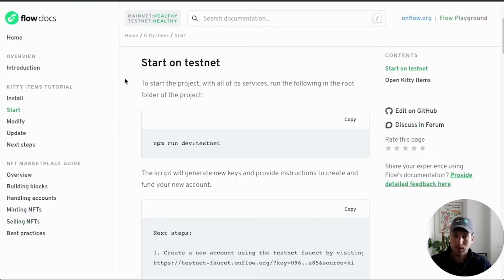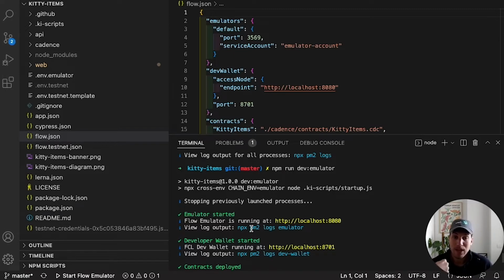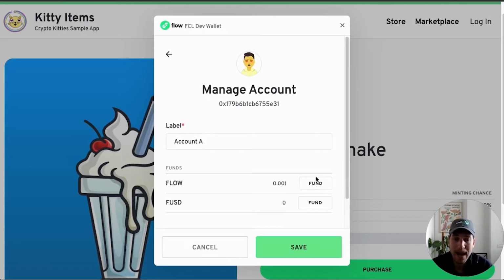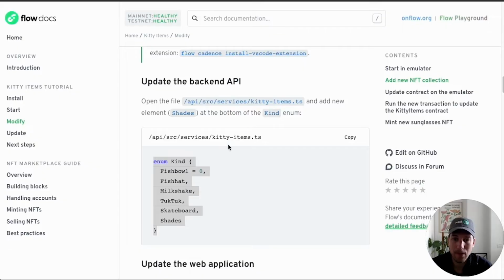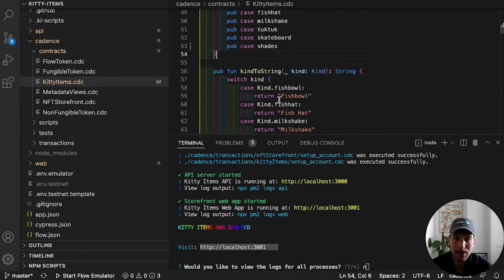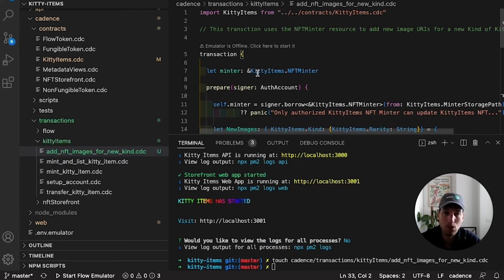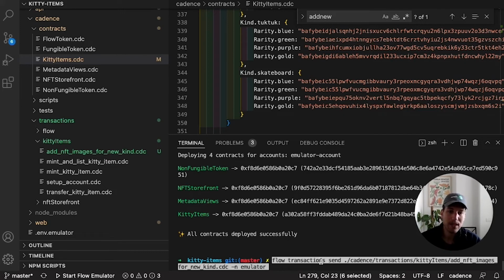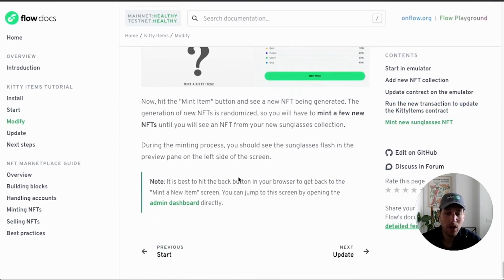Kitty Items Walkthrough - Part 4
This video series walks you through setting up and running Kitty Items, our complete NFT marketplace inspired by CryptoKitties, a web3 game that put NFTs on the map. You can use it as a blueprint for your own marketplace and learn how to develop on Flow.

Ask questions in the Discord
Reach out to Andrea on Twitter